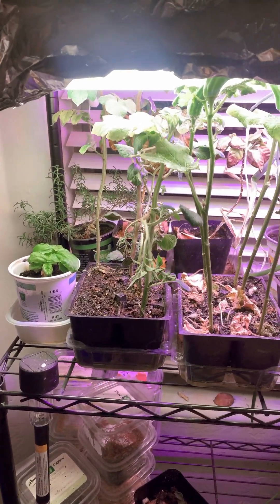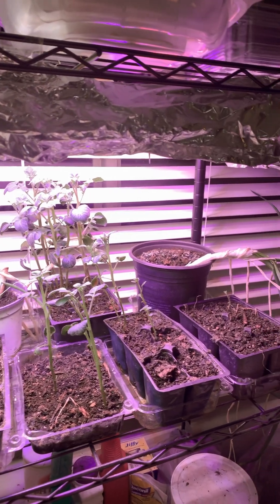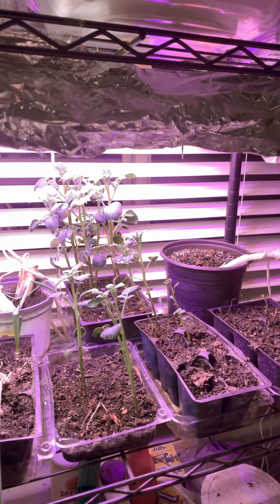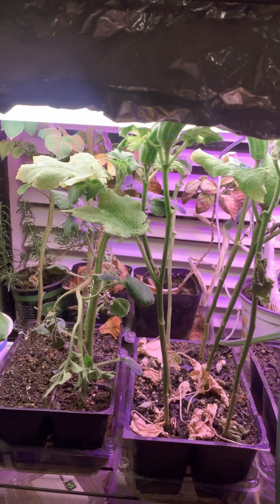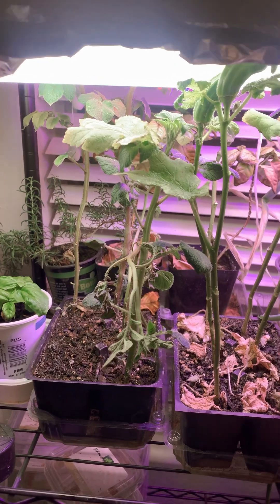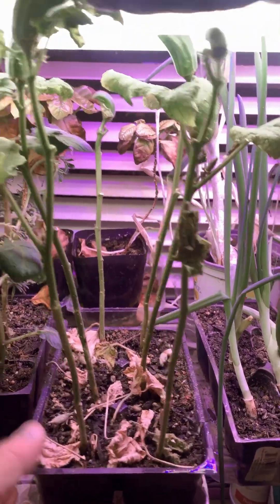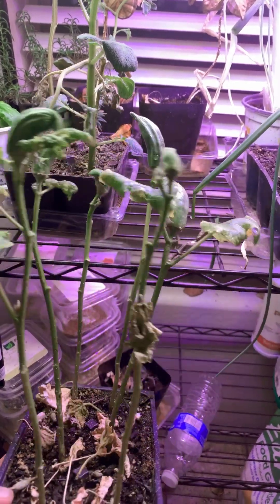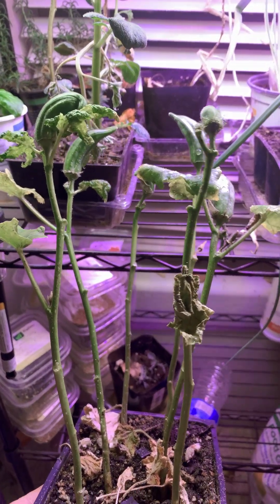Growing Okra indoors under low intensity lights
Just as an experiment I decided to try growing Okra plants indoors.
I have set up one small plant starting shelf next to an east facing window with only 45 watts of grow lights over them.  I've started a variety of plants on this shelf and decided to find out if Okra could be grown indoors.
I purchased a 6 pack of Okra Plants this past Fall, separated out and replanted the cells with more than one Okra plant in them.  I ended up with 11 plants that survived.  5 of these were planted outside in individual pots while 6 were left to grow inside under the grow lights.
The outside plants died off shortly after planting them, while the ones inside continued to grow.
while growth of the inside plants was extremely stunted, they did start flowering and managed to grow at one Okra pod per plant before they started dying off.
This experiment leads me to believe that Okra might grow in a winter greenhouse if the greenhouse was warm enough.